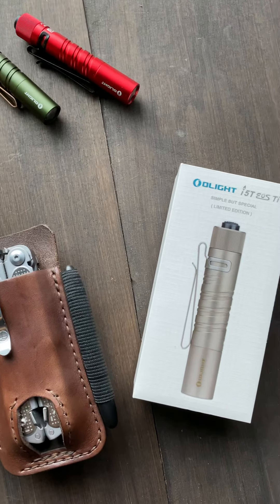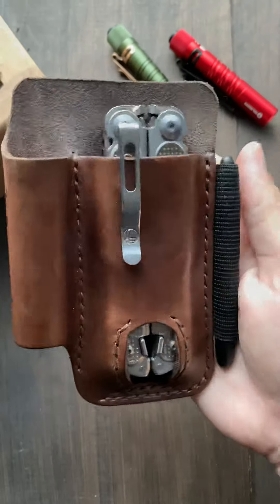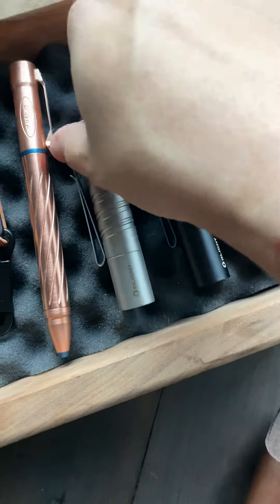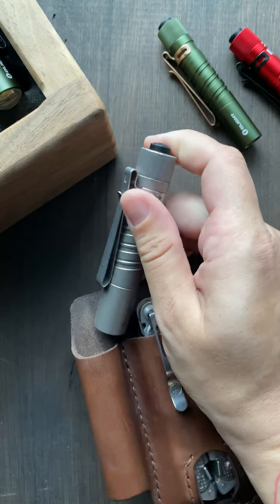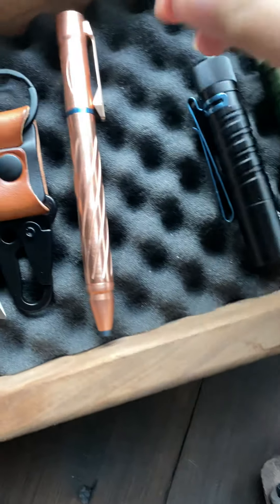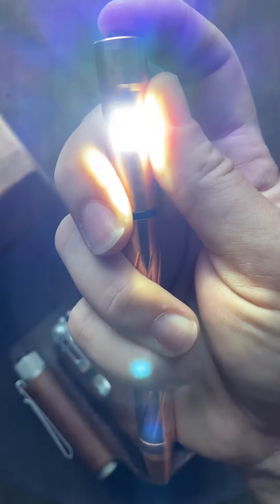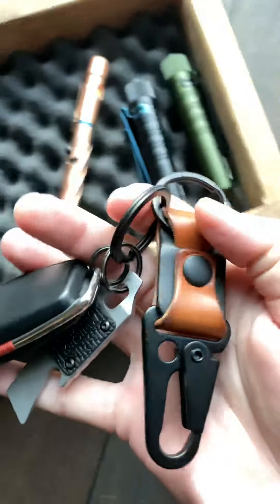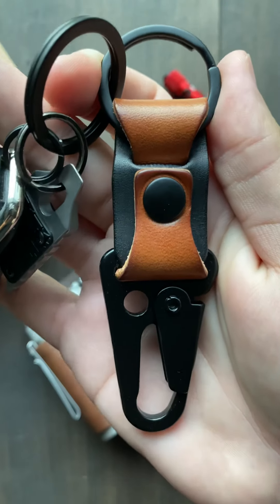Olight i5T Flashlight in Titanium and OPEN 2 CU - Tale of Knives EDC gear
Miss TOK here sharing  Olight newest limited edition i5T EOS flashlight in TITANIUM, and a peek at the OPEN 2 CU!

- Multitool Trio Clip
- Tuxedo Multitool Push Up + SLIM Flashlight + Keypster
- Slim Multitool Push Up + Keypster
- Double Clip Slim Big Boy T Tux
- XL Trio Slim Plus + Clip

- handcrafted and shipped directly from our family business in the USA!

100% handmade  - hand cut, hand dyed and hand stitched
Quality leather - Full grain American tanned cow hides create a unique patina in time
Hand dyed - giving each and every item a unique appeal full of character
Tiger Thread - known for its strength and durability
Handcrafted leather gear made using traditional methods from a family owned and crafted small business.

The i5T EOS is the perfect minimalist light carry putting out a decent 300 lumens at its brightest and weighing in at a 2.12 ounces and conveniently powered by a AA battery.